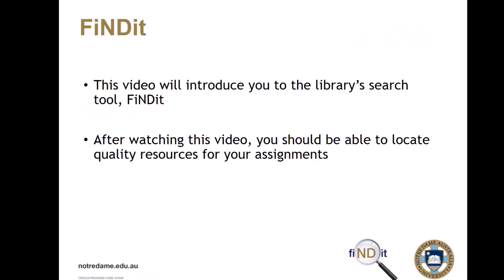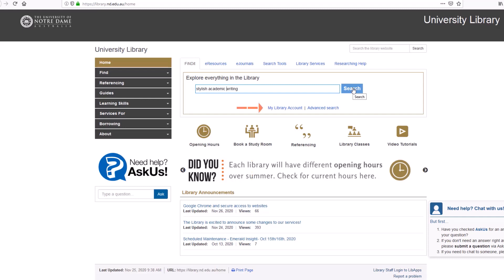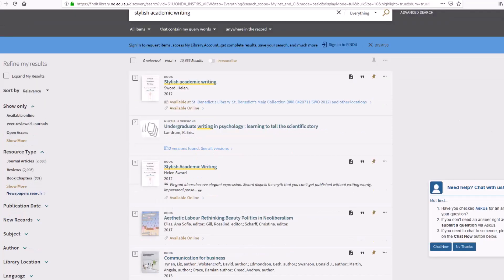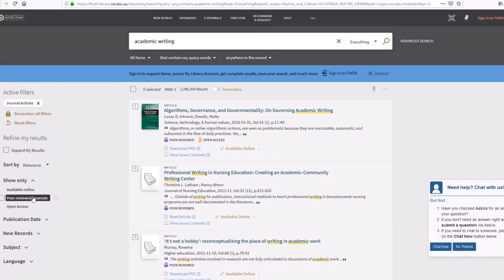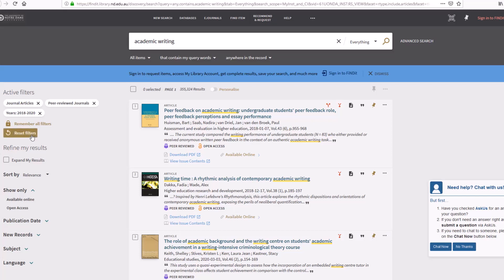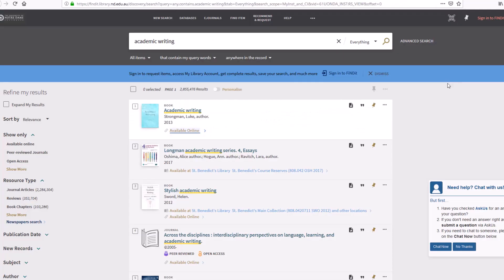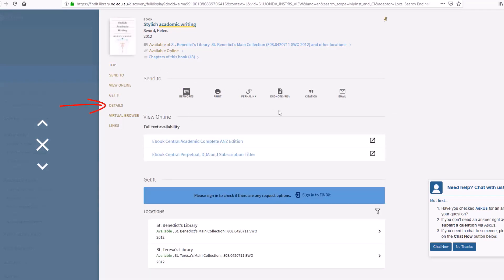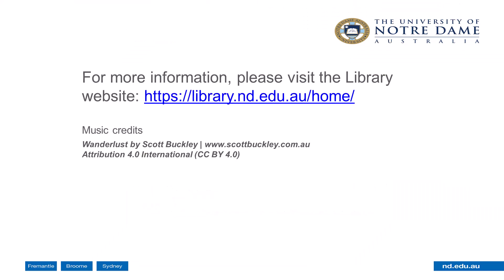Searching in FiNDit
This video will introduce you to Notre Dame Library’s main search tool FiNDit